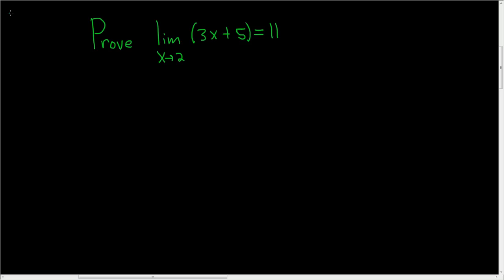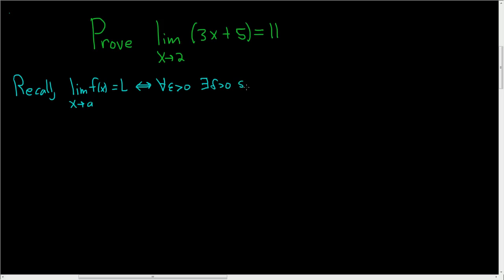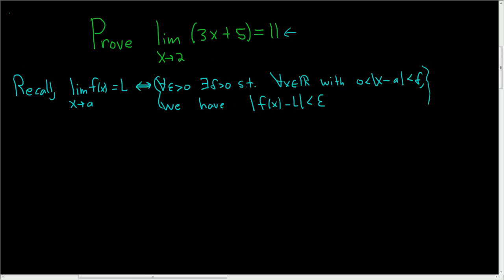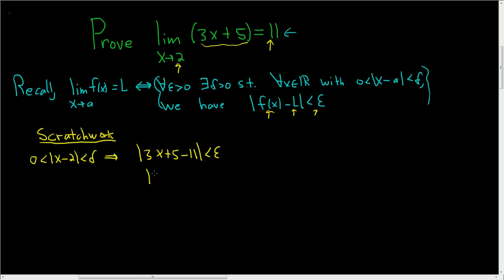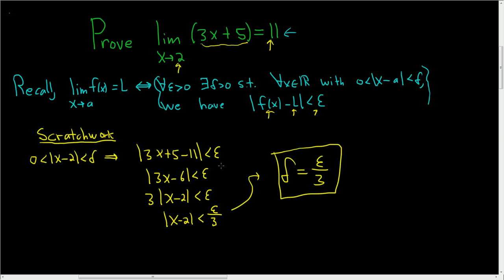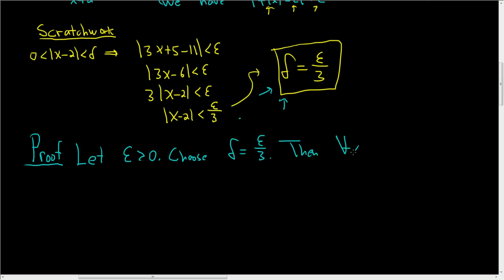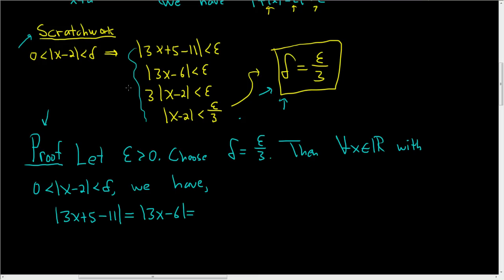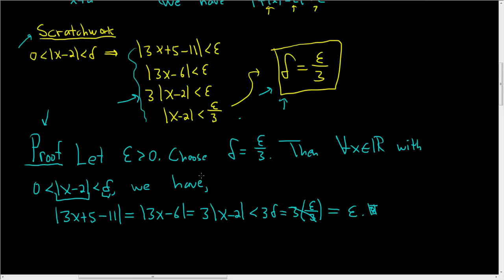How to Write a Delta Epsilon Proof